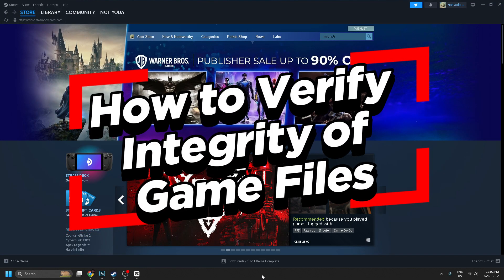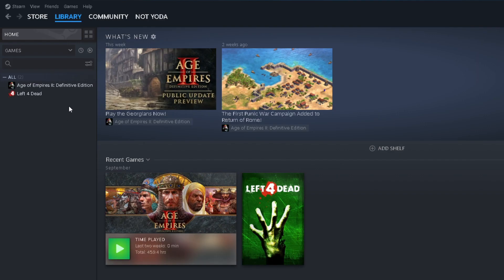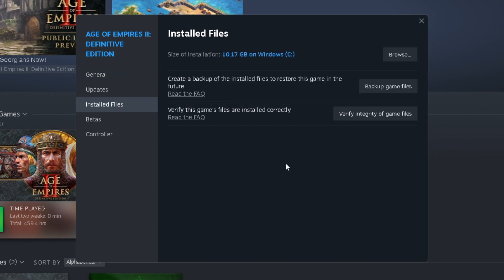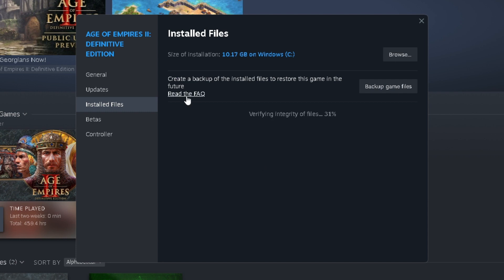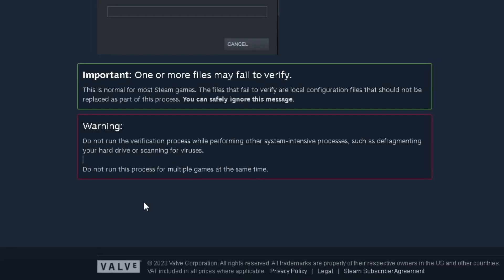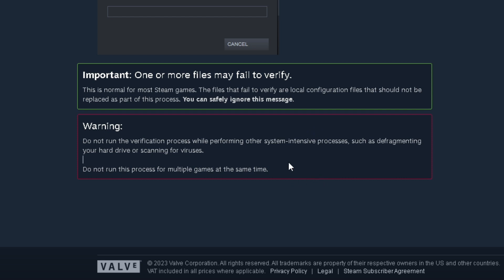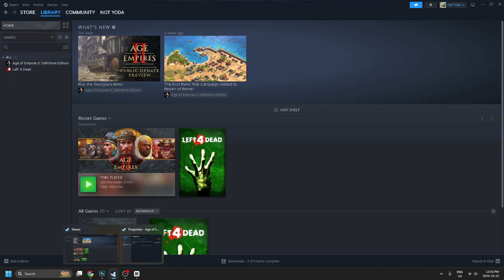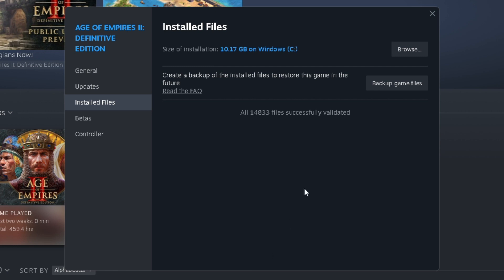How to Verify Game Files on Steam! Verify Steam Game Files Are Installed Correctly!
Do you want to know how to verify the integrity of game file's on Steam to ensure they are installed correctly? In this video, I show you how to verify games installed correctly in addition to important messages and a warning while doing so.

Video title: How to Verify Game Files on Steam! Verify Steam Game Files Are Installed Correctly!